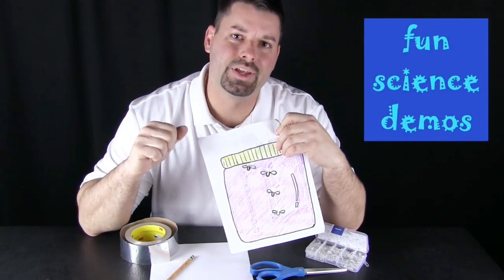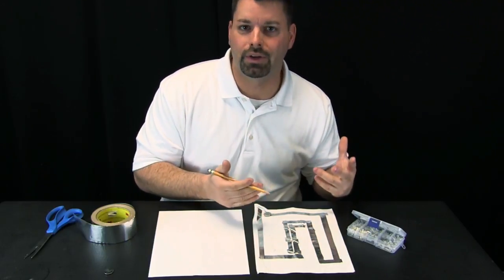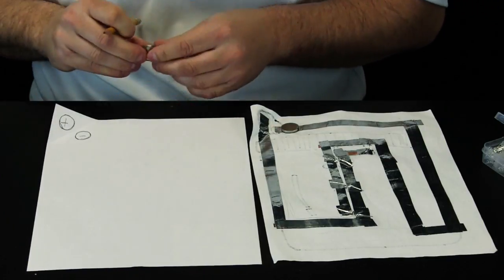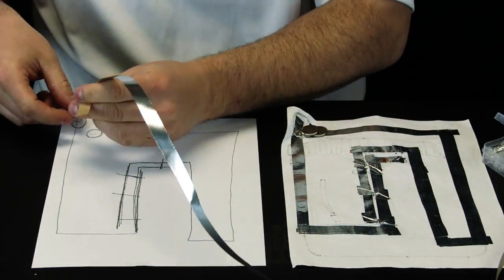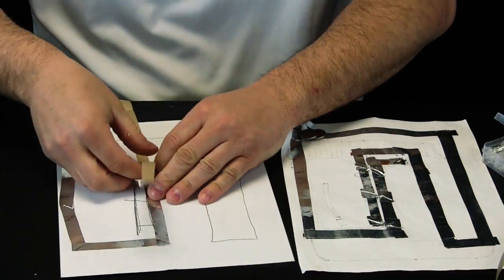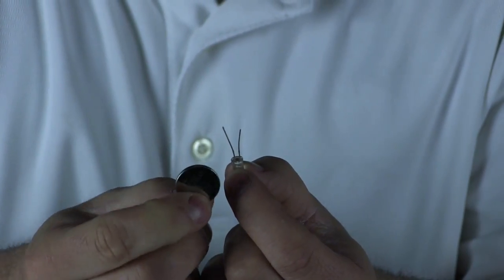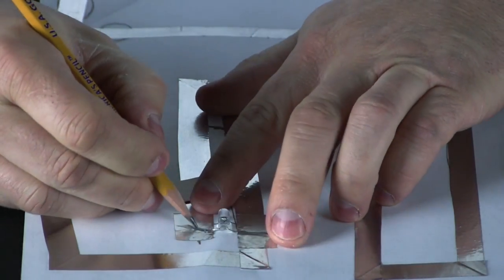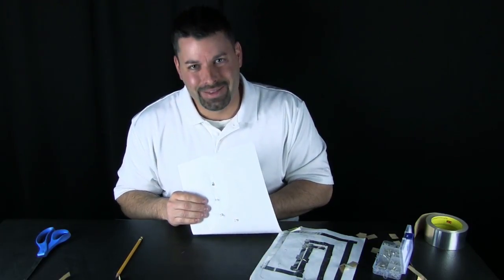Paper Electric Parallel Circuits STEAM Lesson [Part 1]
Jared show us how to create and test cool parallel electric circuits made with easy materials.